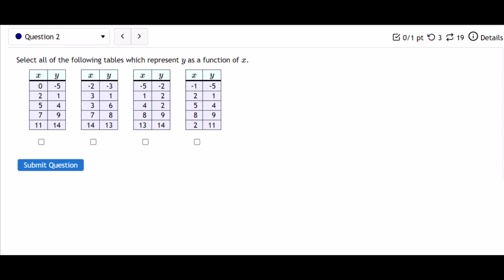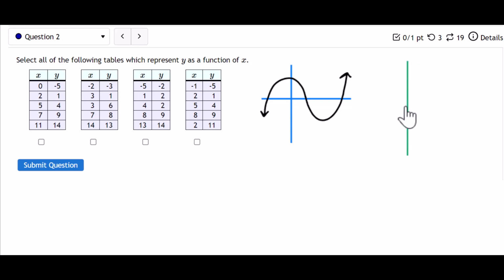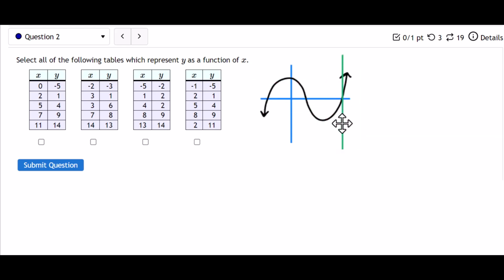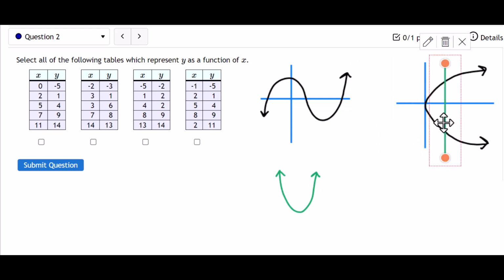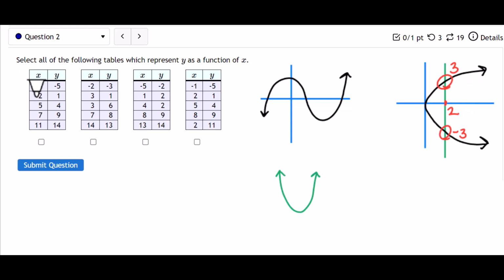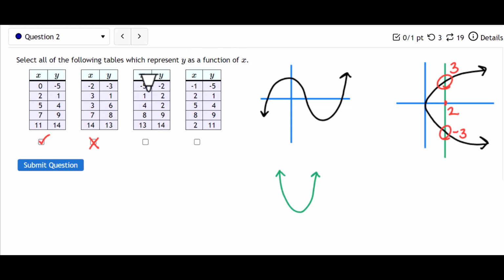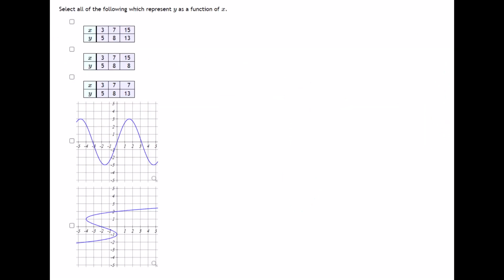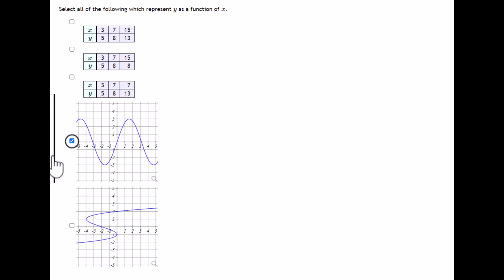Tables and Graphs that Represent y as a Function of x